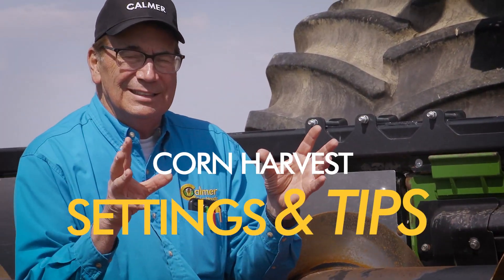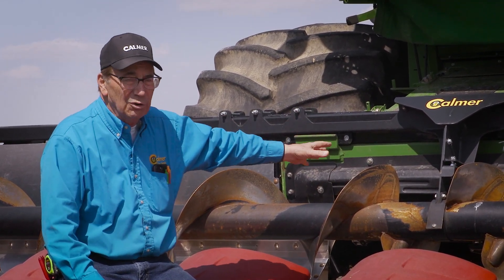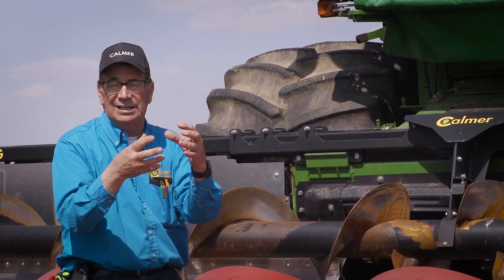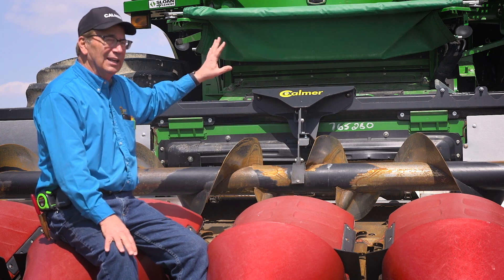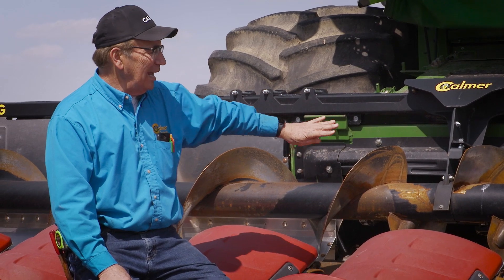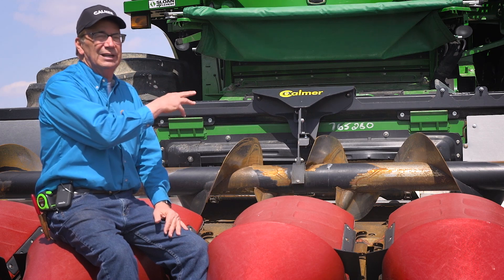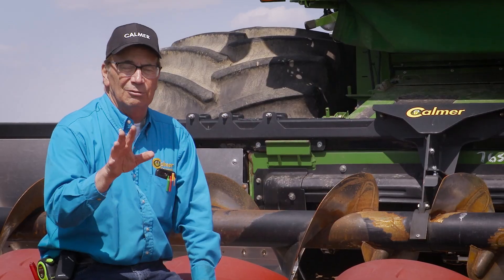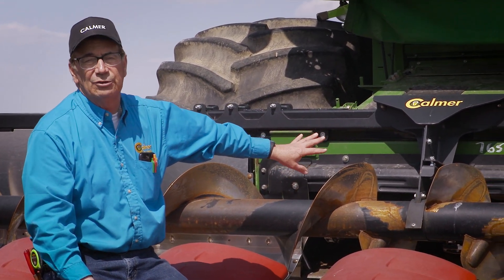Adjusting Feeder House Chain for Corn Harvest in Combine Setup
Properly setting your combine's feeder house chain is critical to an efficient corn harvest. If the feeder house chain is improperly set, excessive material can become congested at the feeder house.

Ensure feeder house chain is adjusted to maximum length and/or as close to the corn head's cross auger as possible. Run it as fast as possible to reduce the chance for ears to pile up during the hand-off from the corn head to the feeder house.

to view all of Marion's combine tips for harvesting corn and soybeans.